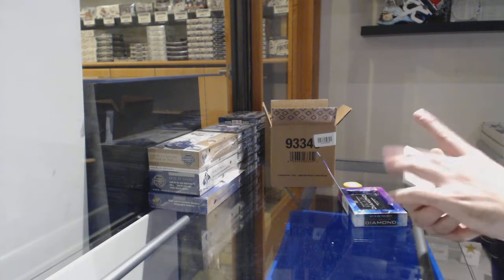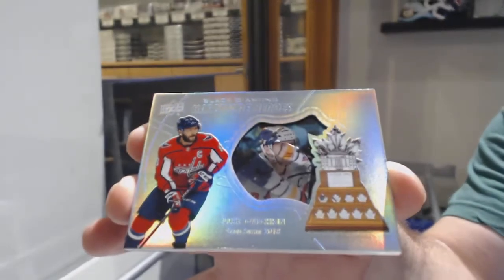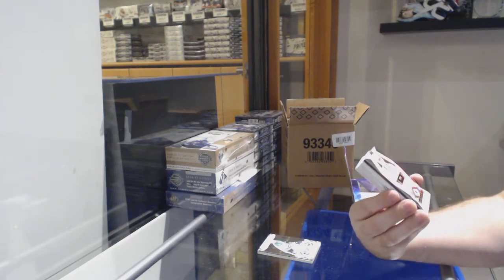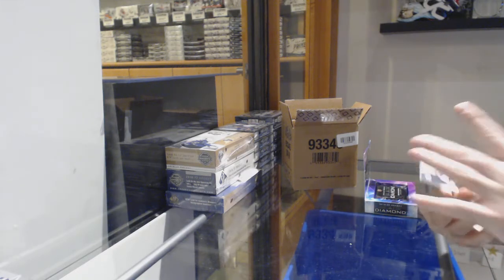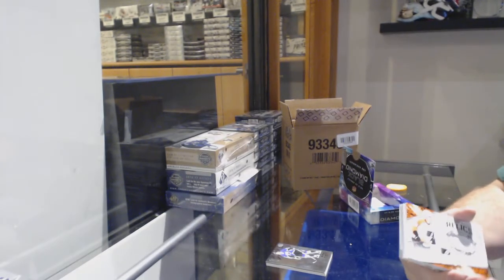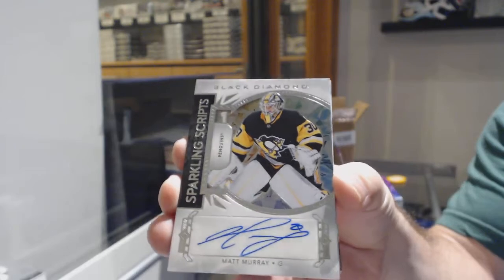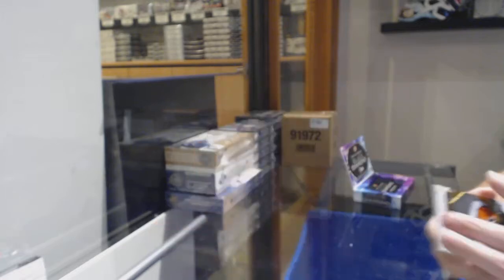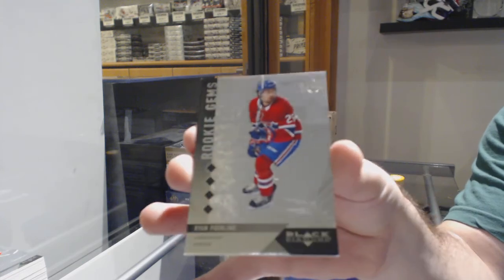19-20 Upper Deck Black Diamond Hockey 5 Box Case Break - C&C GB #10,620